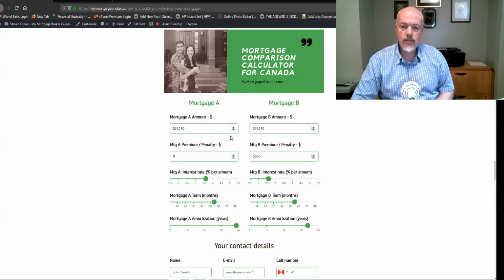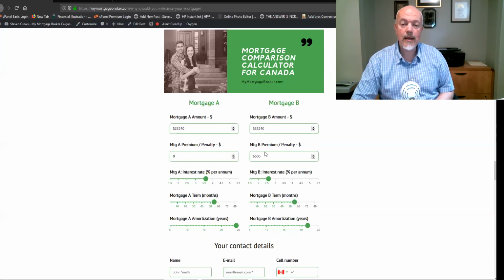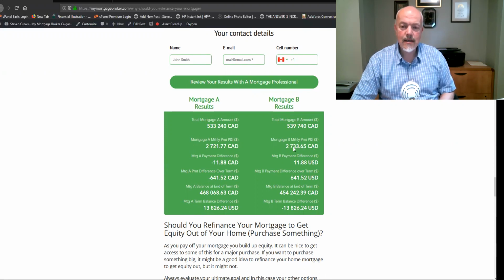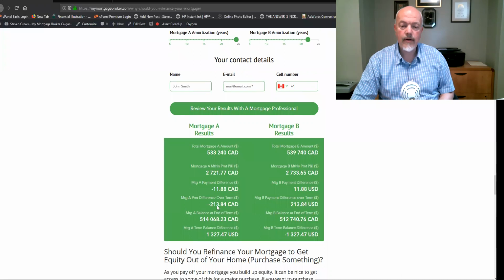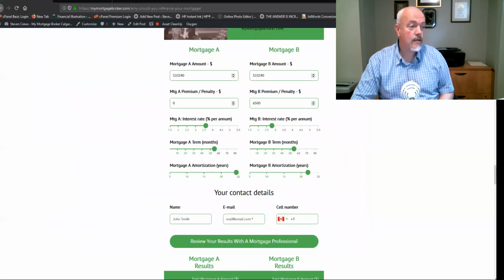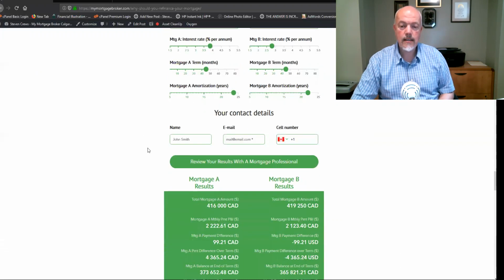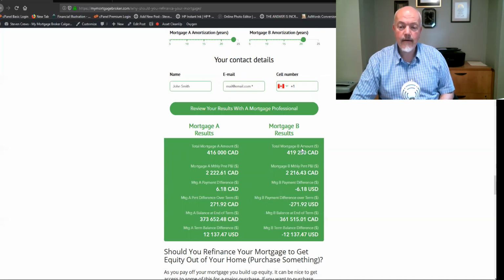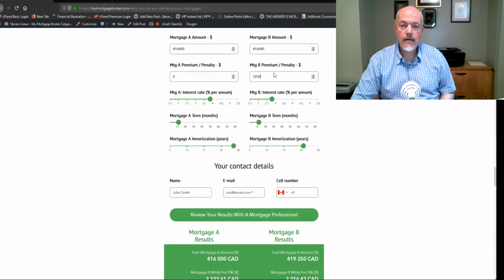How To Calculate If It's Worth It To Break Your Mortgage Early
I created a calculator that can help my clients decide if it's better to break the mortgage early, pay a penalty and set up a new mortgage.

I go over 2 potential client calculations to show you how this calculator can work and give you an idea how to use the calculator for your specific situation.